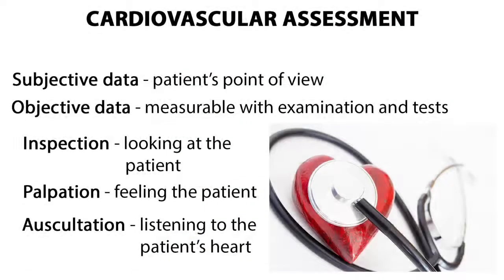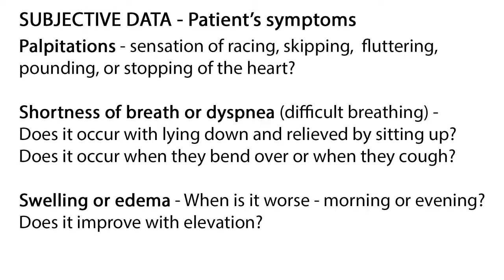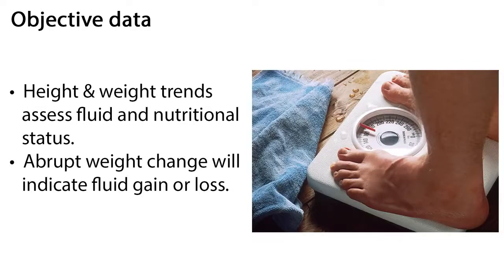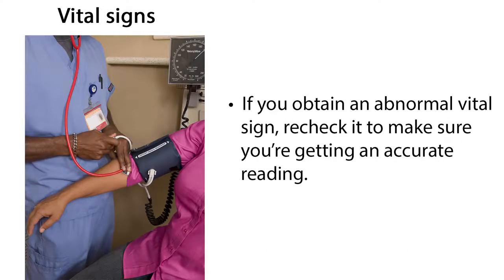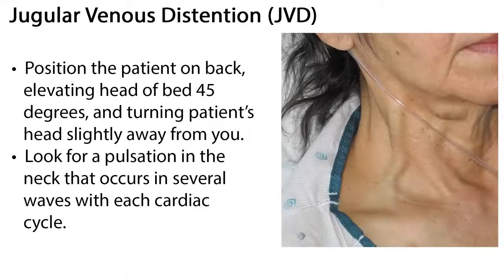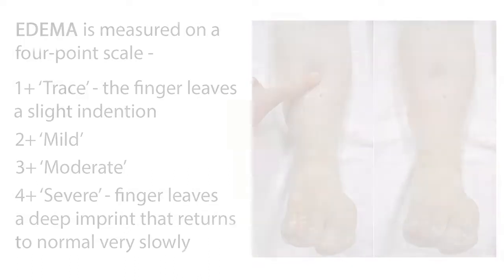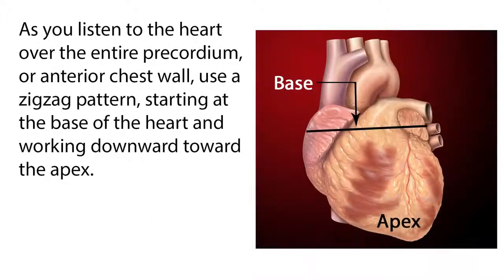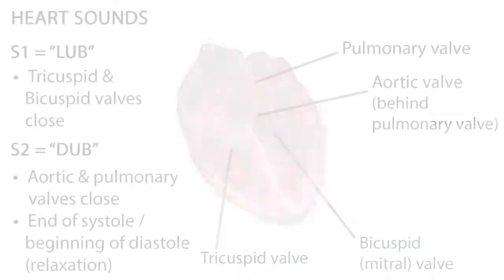Cardiovascular Assessment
Welcome to this video on cardiovascular assessment! We will be looking at the various aspects of assessment that are necessary to get a good overview of patient cardiac condition.